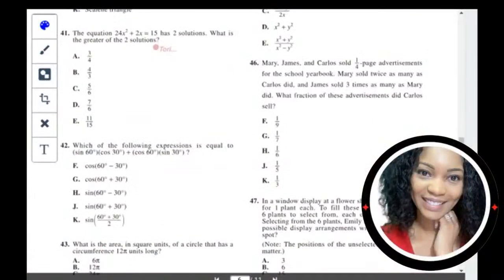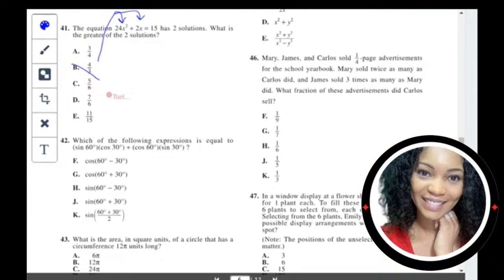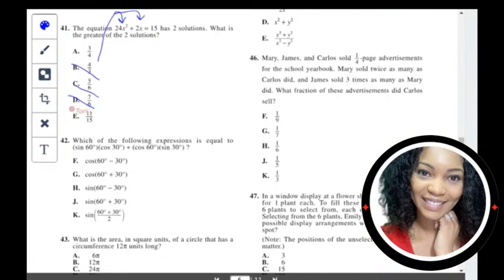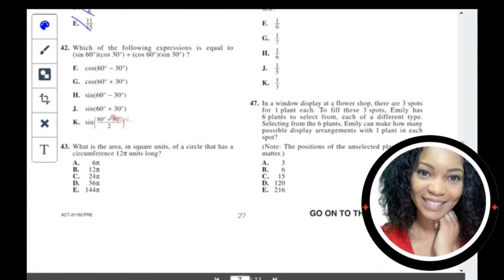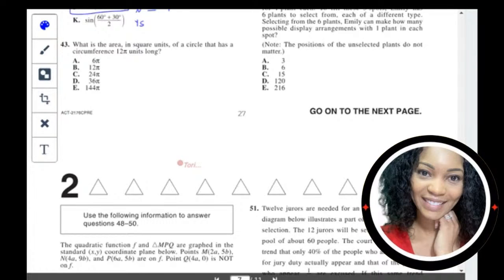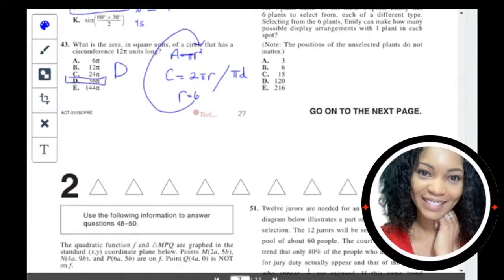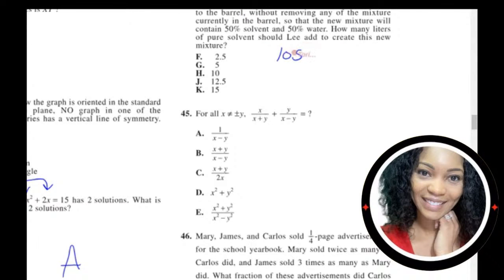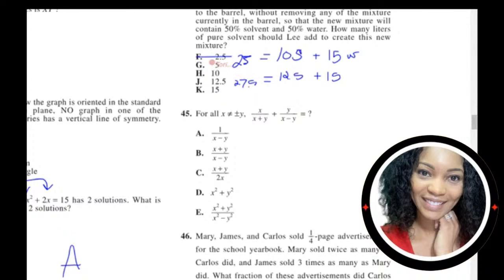Sample ACT Math Questions | Free ACT Exam Prep Lesson with ACT Certified Educators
⚠️🔊 ☎Book a FREE - ACT Game-Plan Strategy Session today!👇📆 4ACTprep.com

Are you a high school student preparing for the upcoming ACT Test? Do you want to know the easiest way to boost your skills to increase your ACT score by 5 points or higher? Do you want to learn guaranteed-success strategies to answer ACT Test questions quickly and accurately? Don’t miss the FREE ACT Test Prep resources, trainings, and courses I have available!

🏁 My videos will help take the stress of ACT away 👈 and help you navigate a process for solving the problems from start to finish.